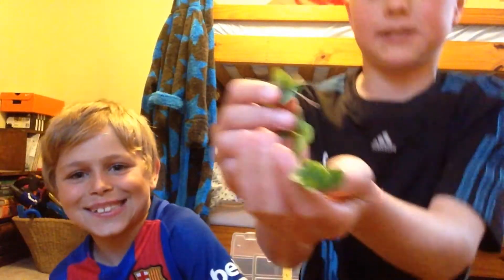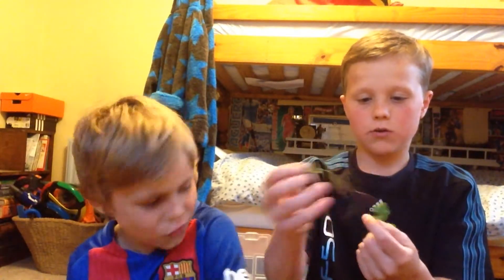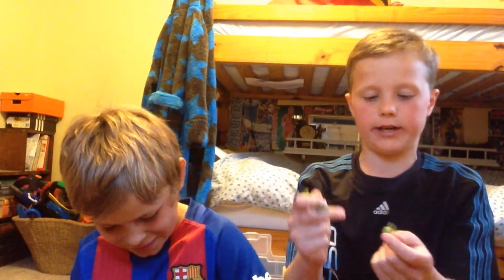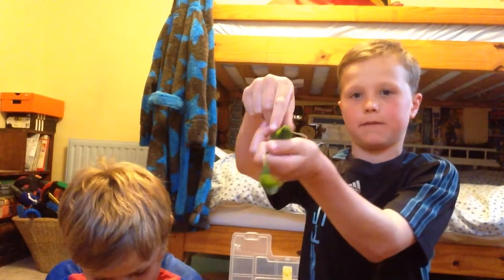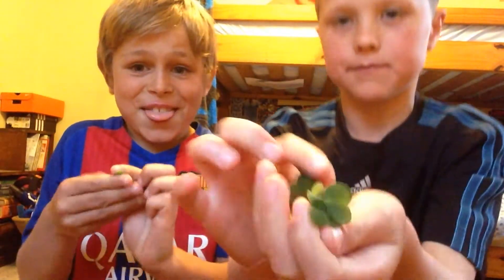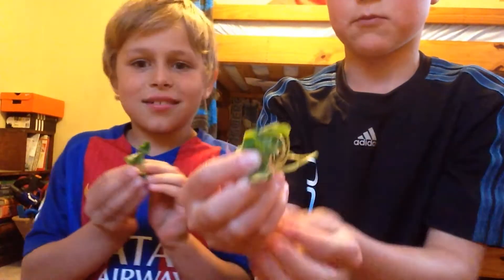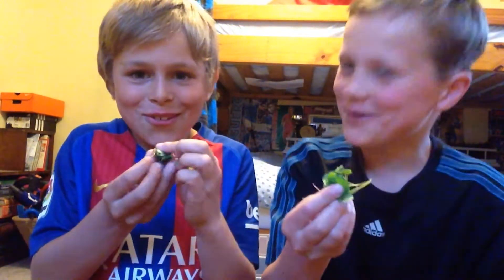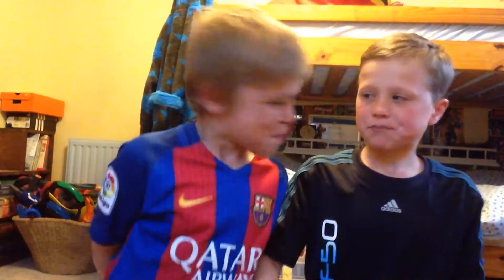THE *LEAF CHALLENGE* (MUST WATCH!!!) 2017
Me and my cousin filmed this in June 2017 and Ive finally come around to posting it... Hope you enjoyed !!!

Yes I know what I looked like :/

IF YOU READ THIS FAR YOU DA BEST !!!